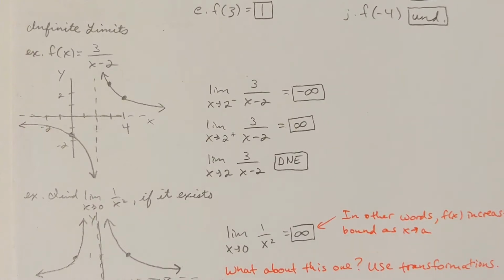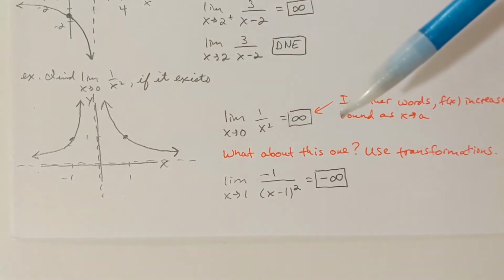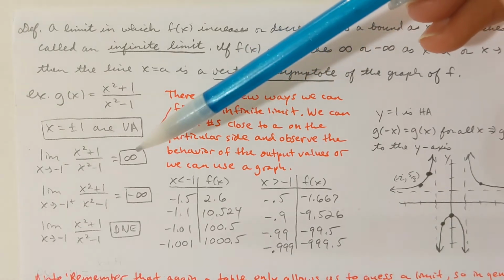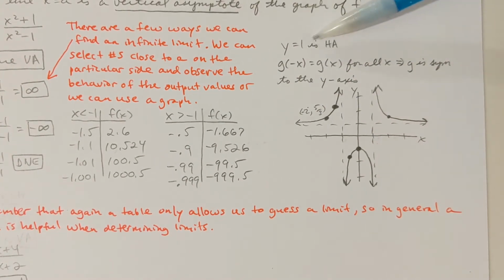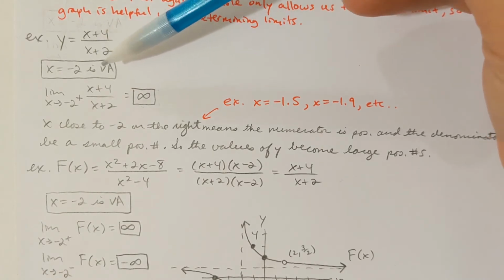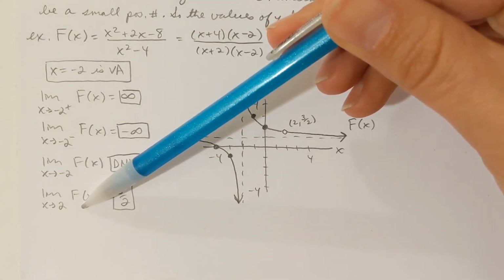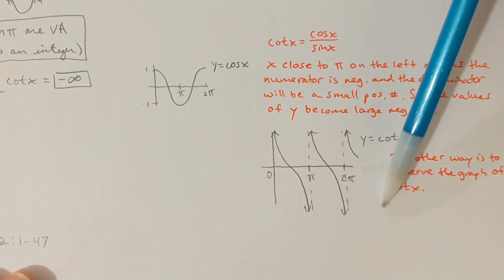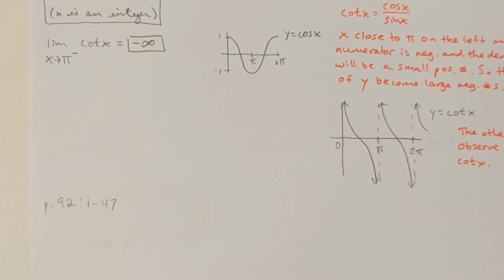Spielman 222 notes video #11